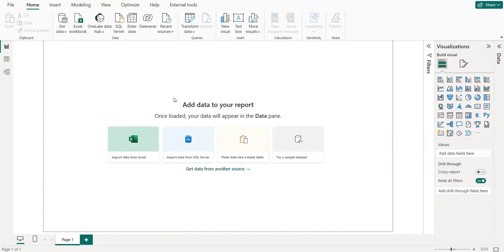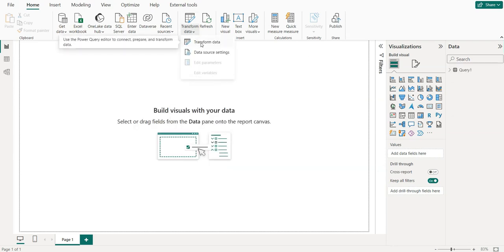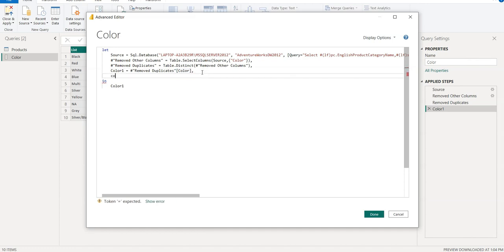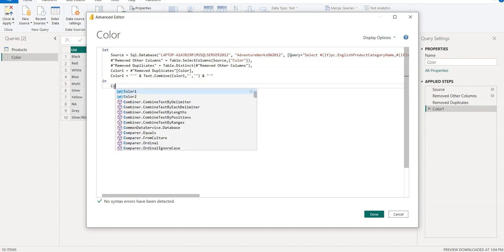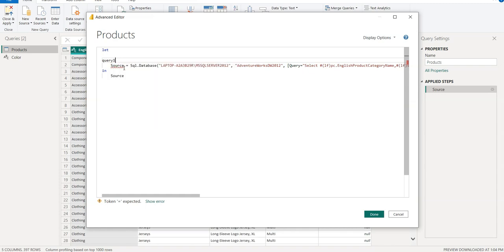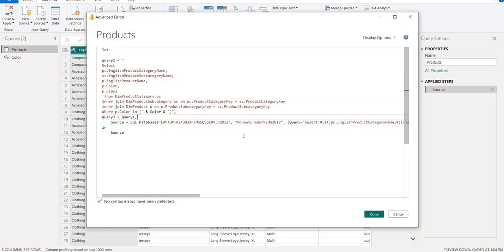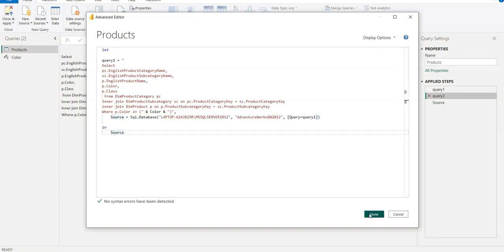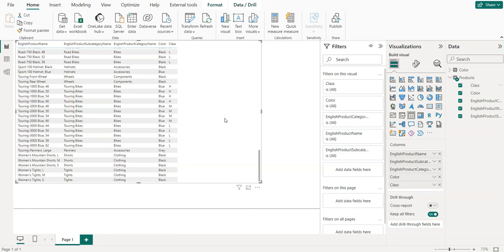Dynamic parameter in power query using sql server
In this video, you will learn that how to create dynamic parameter in powery query to extract data from SQL Server.